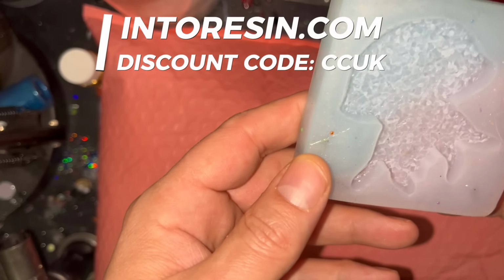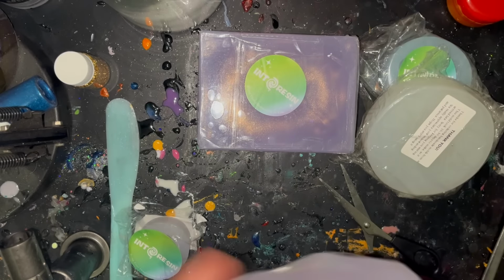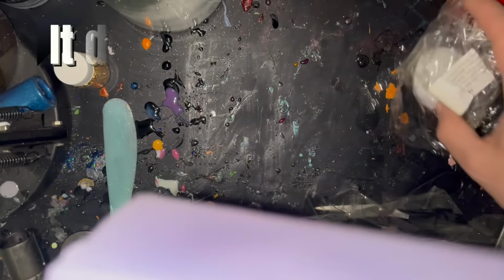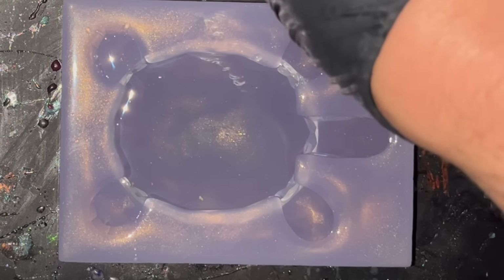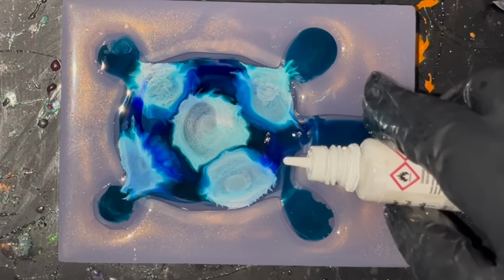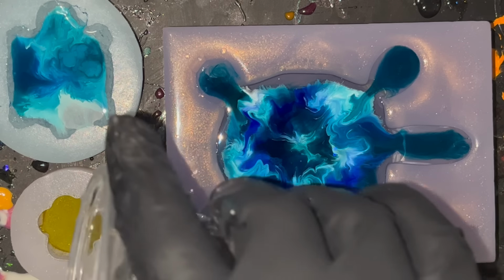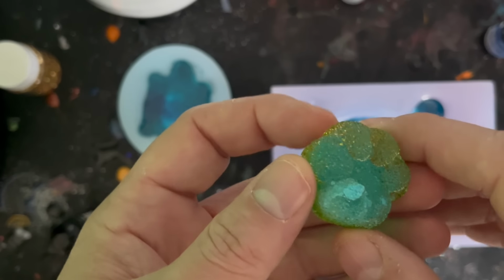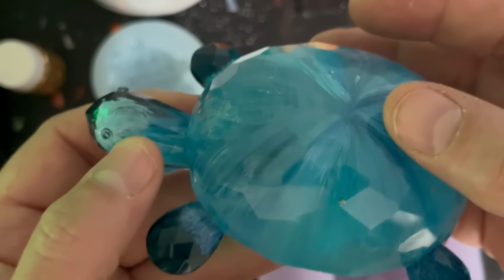Unboxing MORE IntoResin Molds + A Surprise Resin Make You’ll Love!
We’re diving back into another exciting IntoResin haul, checking out some awesome new resin molds that just arrived — and YES, there’s a surprise make you won’t see coming! 😱✨

From creative silicone molds to unexpected inspiration, this video has everything to spark your next pour. 💥

Let’s Resin

INTORESIN.com

Teexpert-resin.com

laurasartcorner.net

🎙️ Weekly LIVE Resin Artist Q&A!